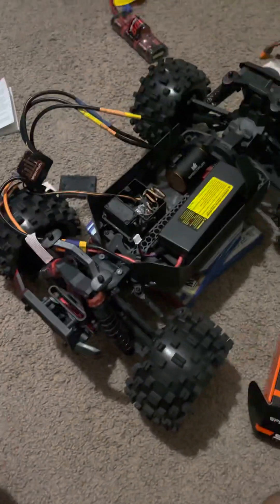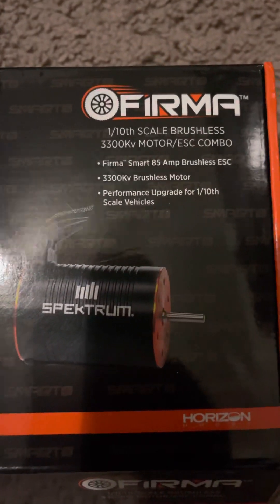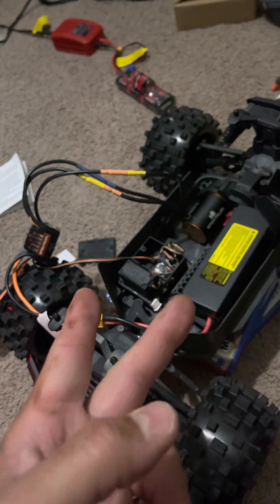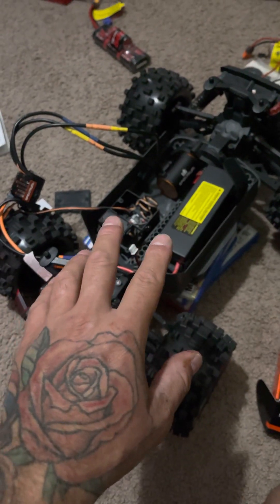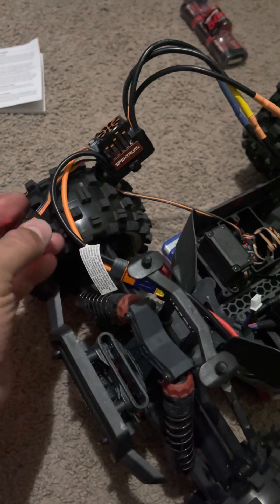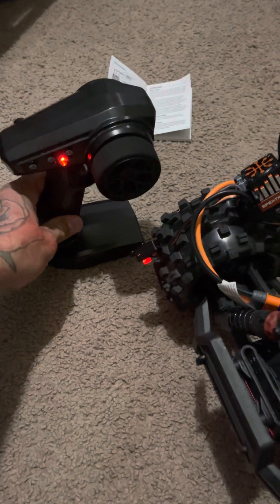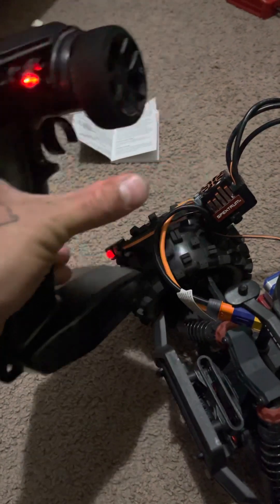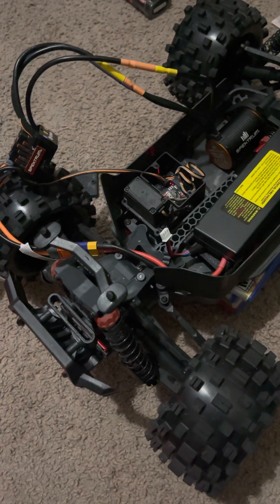Spectrum ESC throttle FIX reverse going faster than throttle FIXED!!!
So in this video you swap any 2 of the 3 wires on your sensor less brushless motor and make sure you program you esc first before swapping any 2 wires, in my case I swapped the yellow and range wire,  ow you’ll see and hear the difference on getting way more speed on throttle than reverse!!!